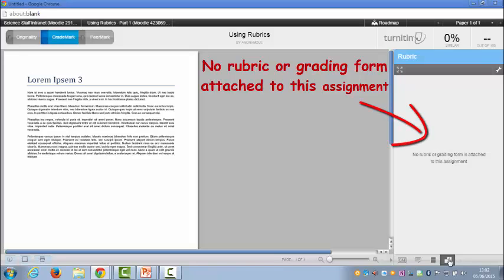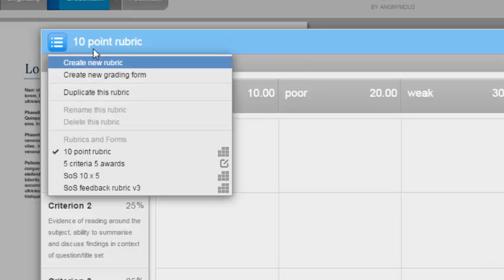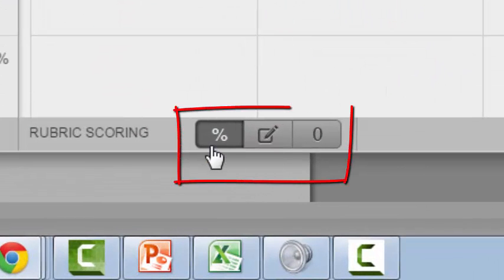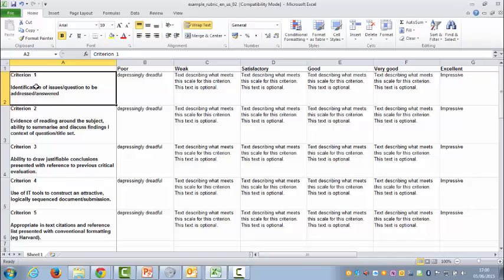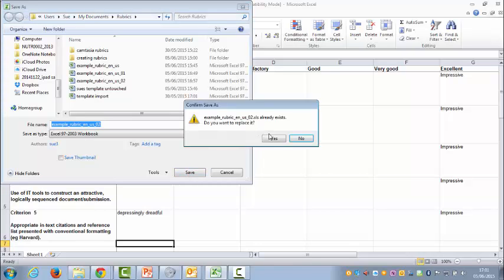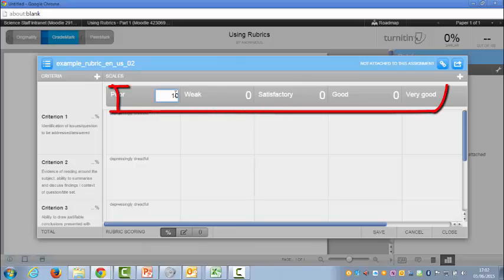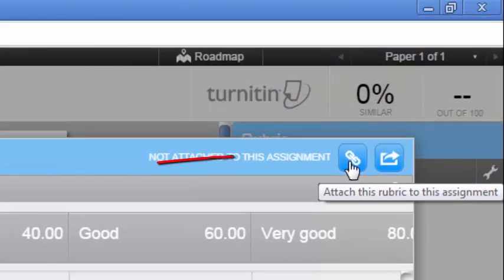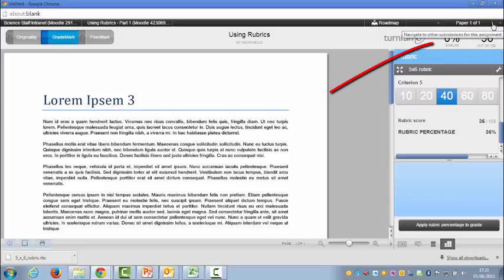Camproj creating rubrics with non moodle hotspot